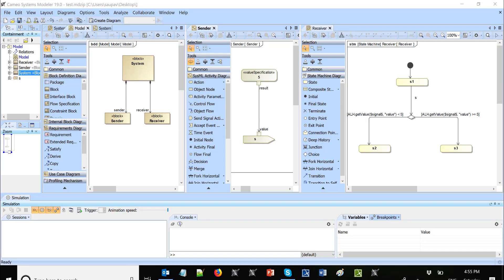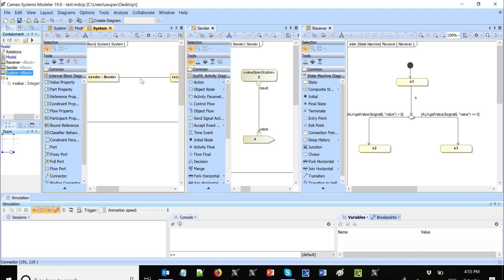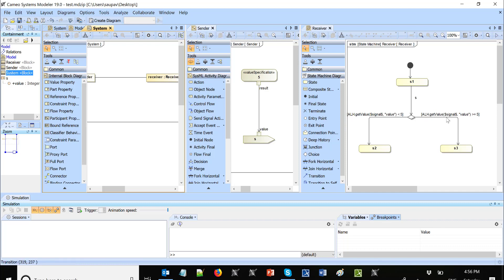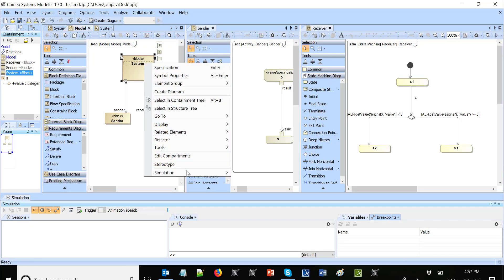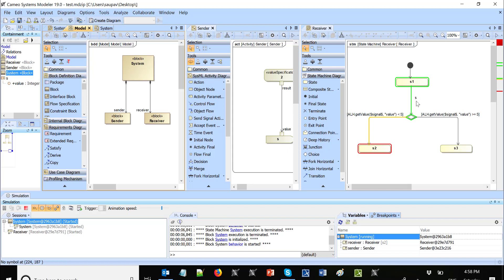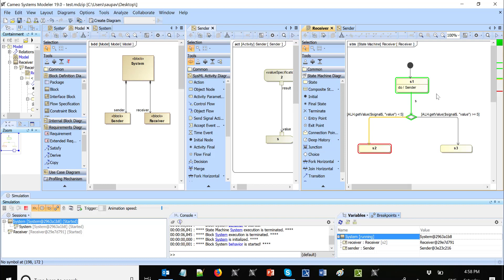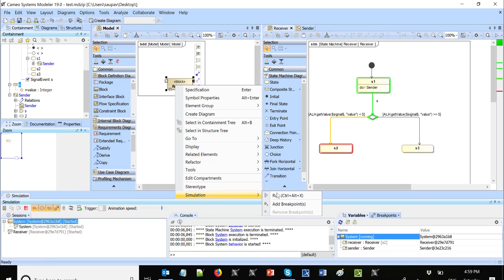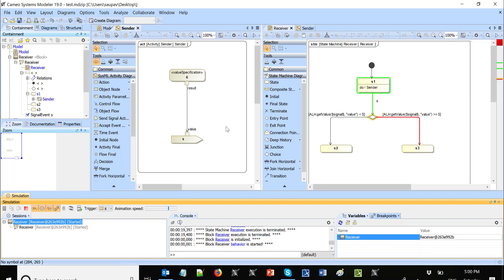Send Signal With Property and Capture It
In this video we demonstrate how to send signal with property, capture it, and based on property value do decision at runtime.